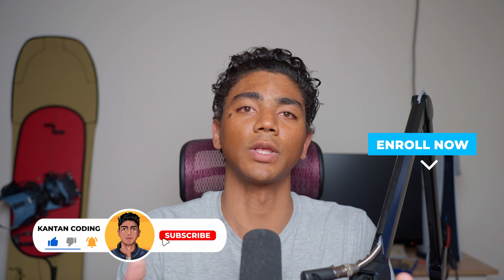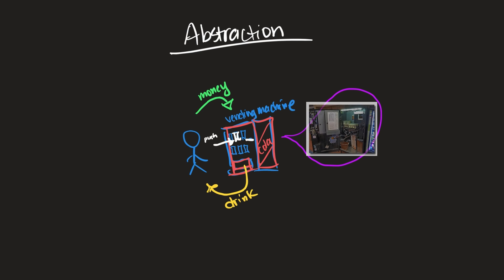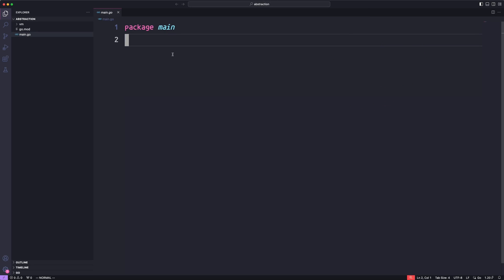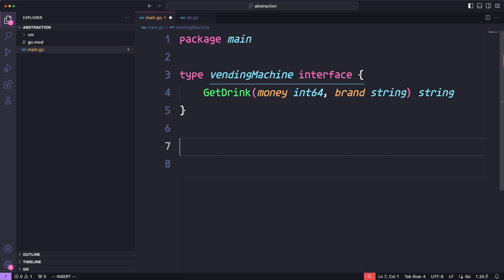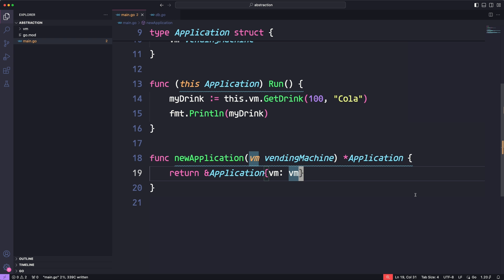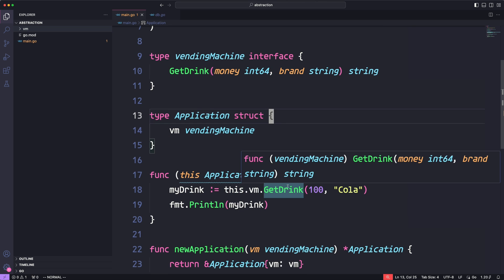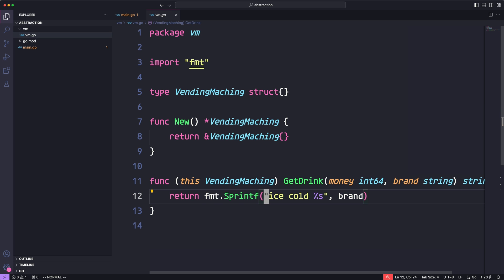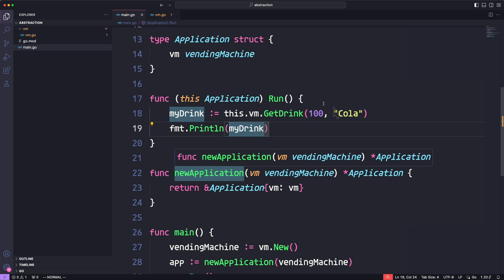Master Golang with Abstraction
An intuitive explanation of abstraction in The Go Programming Language (Golang)

I’m also giving away my FREE 5+ hour Go Fintech course to show you why the biggest backend systems are moving to Go. It’s built for predictable performance and codebases that actually stay readable as they grow.

We’ll build a production-style payment app from scratch. If you’re tired of complex systems feeling unmaintainable, this course and Golang are for you. 🎓